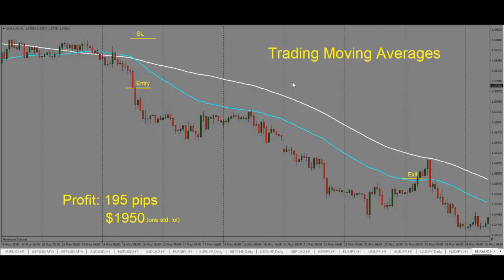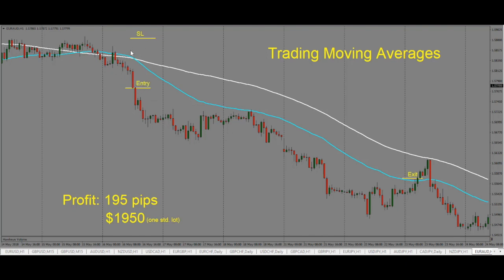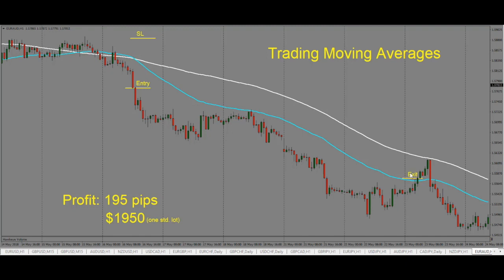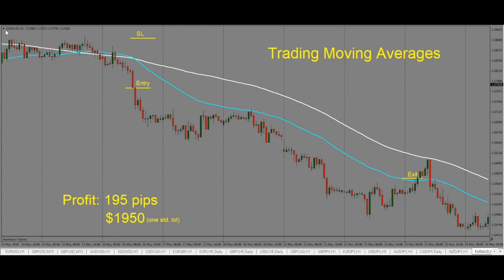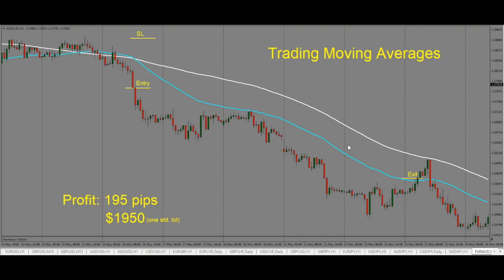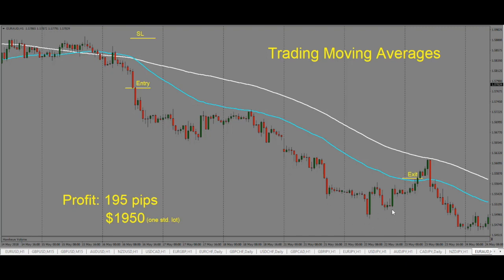Episode 214: How To Trade Using Moving Averages in Forex-Best Candlestick Patterns-Training Strategy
Moving averages are a great trade because they help us identify and get into a trend.

Today, in this Episode, I will show Trading Moving Averages, where to place your stop loss and how to exit the trade profitably.

Episode Highlights:

Trading (00:43)